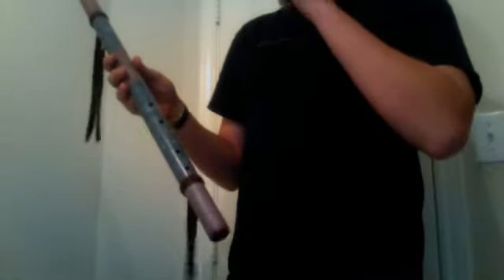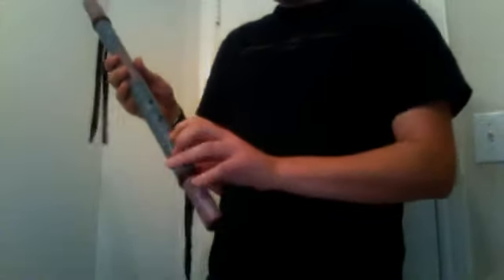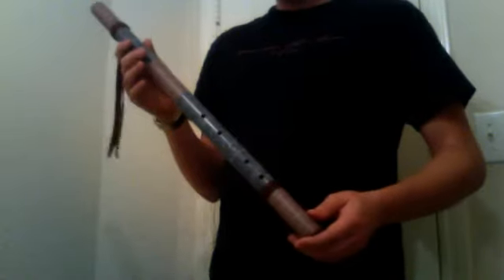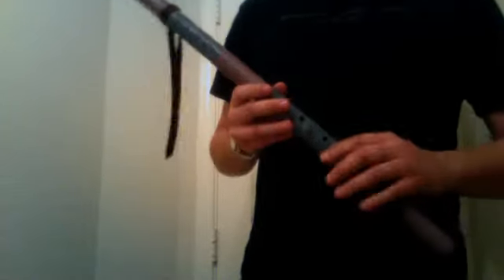Mojave Flute in B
Mojave Flute in B.  Crafted by the great Coyote Oldman (MGA)